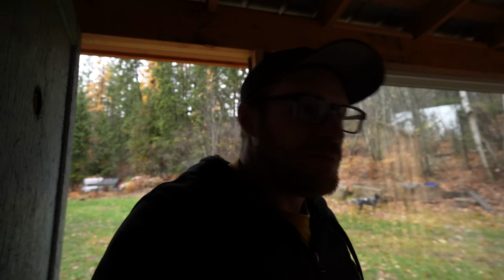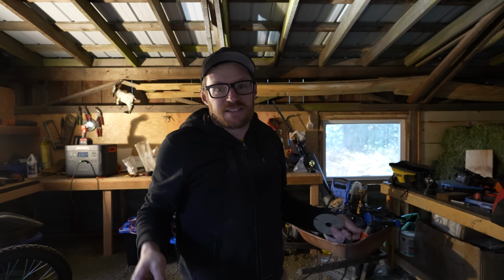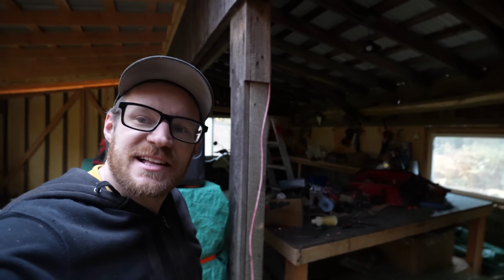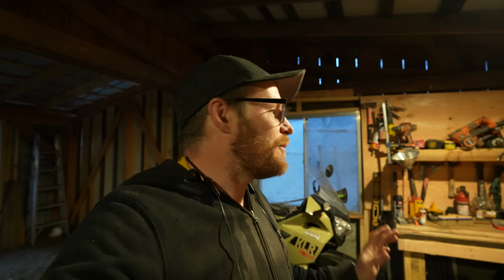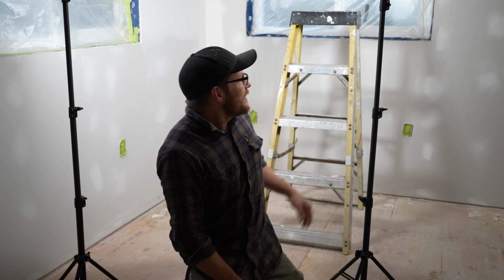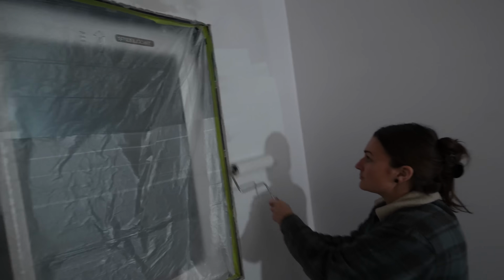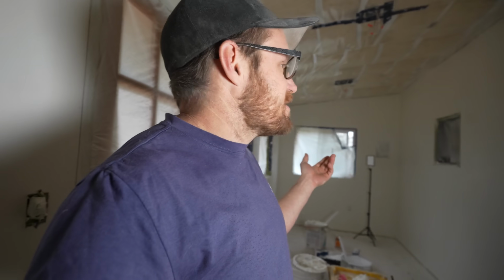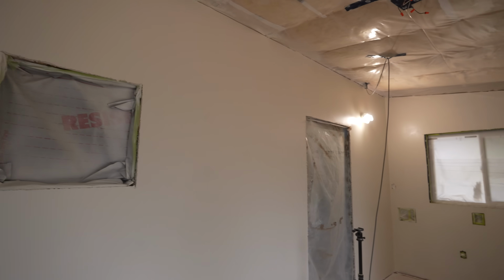We're Ready To Move On...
Get ready for this Black Friday Sale! From 11/6 to 12/2, score a great deal on the Jackery Solar Generator 3000 Pro Kit—powerful enough for any home appliance with 3024Wh and 3000W output, even in -20°C/-4°F cold.
Amazon US store
Amazon CA store